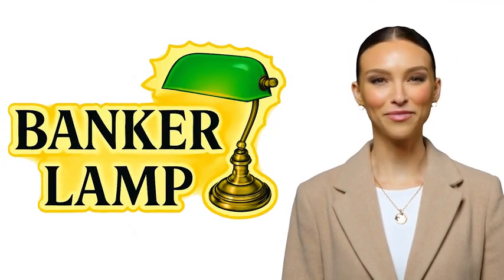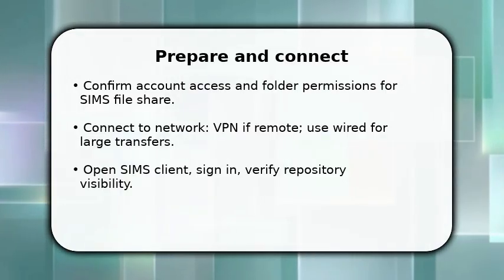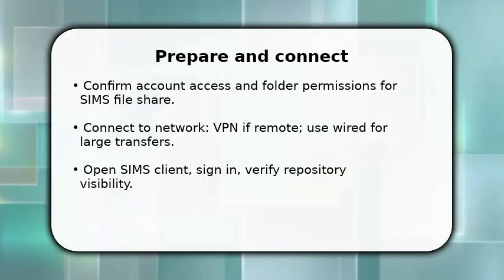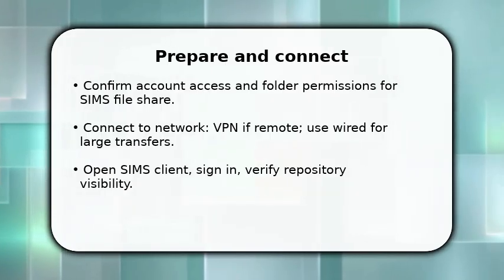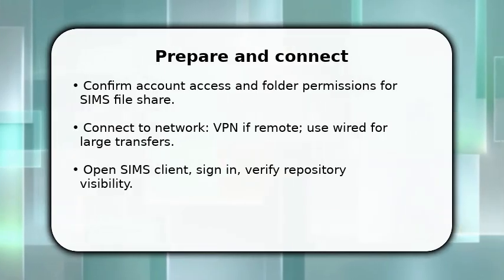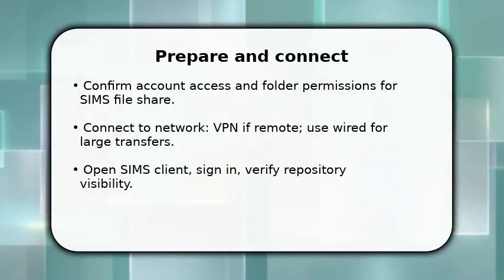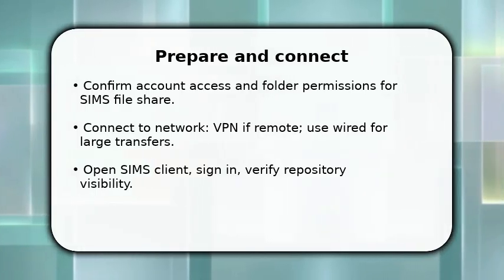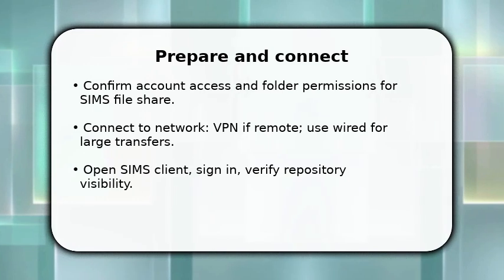How to Use Sims File Share - Step by Step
Learn the step-by extricate process of using Sims File Share on The Sims series. This video guide provides detailed instructions for downloading and installing fan mods, enhancing your gaming experience with custom content tailored by passionate fans.